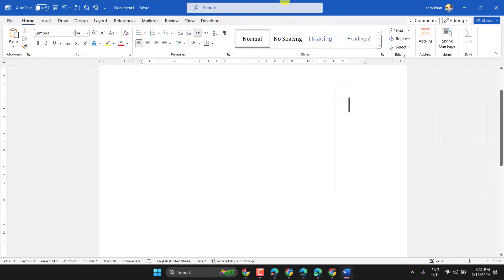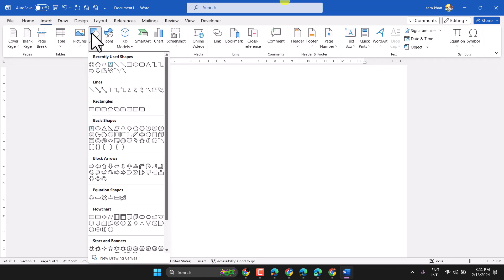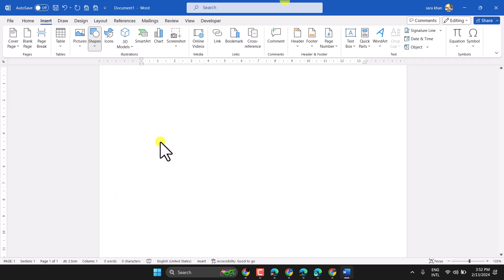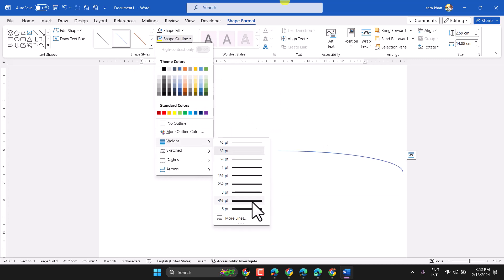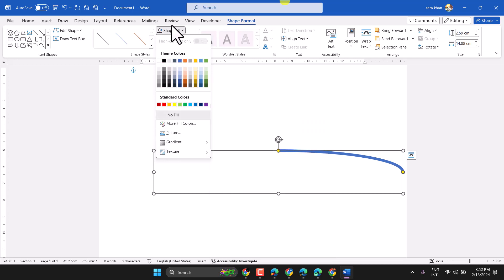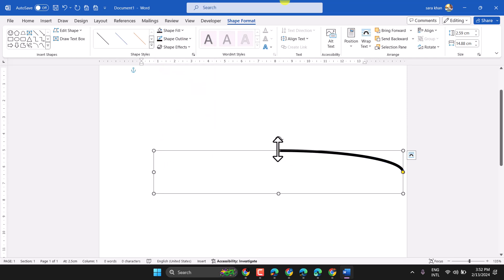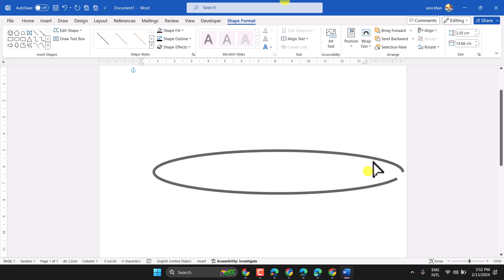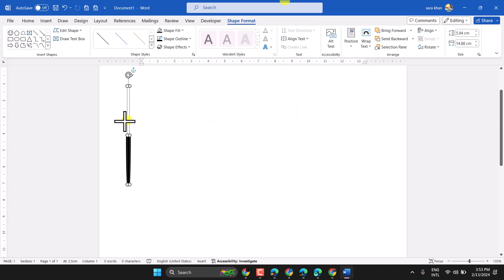How to Draw ARC Shape in MS Word